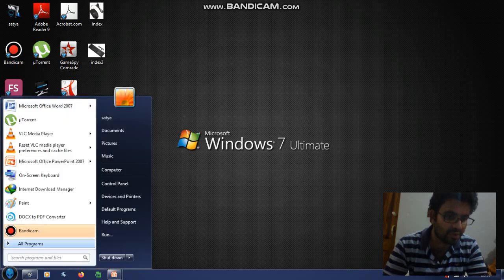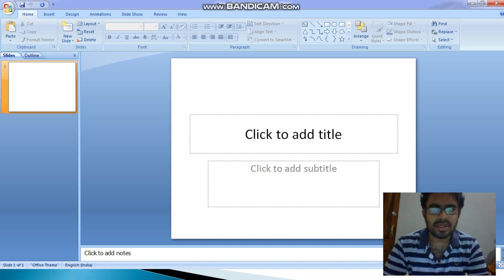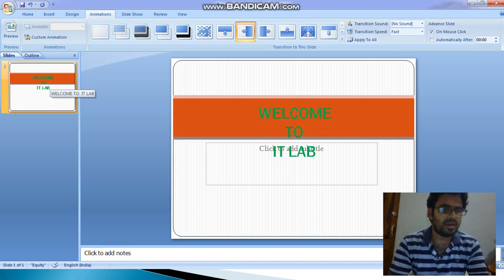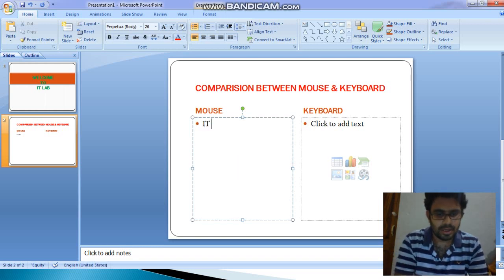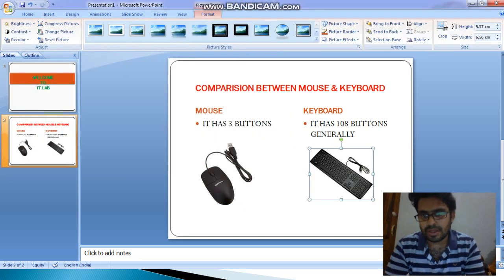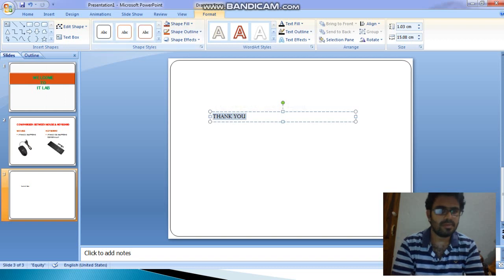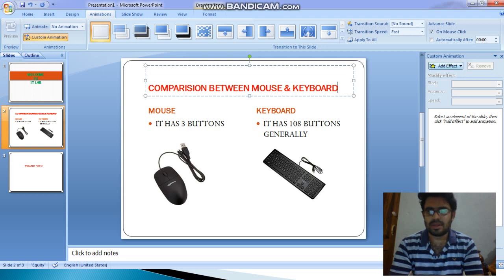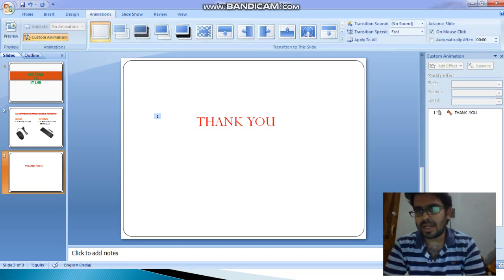POWERPOINT PRESENTATION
CREATING SIMPLE POWERPOINT PRESENTATION